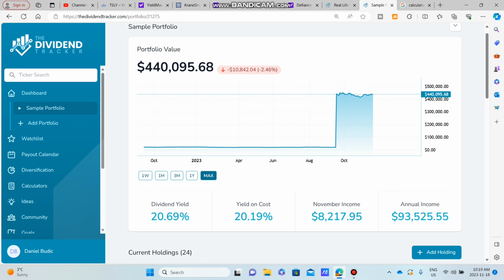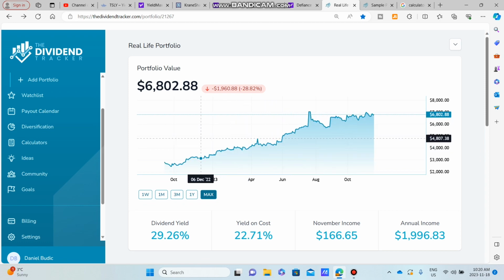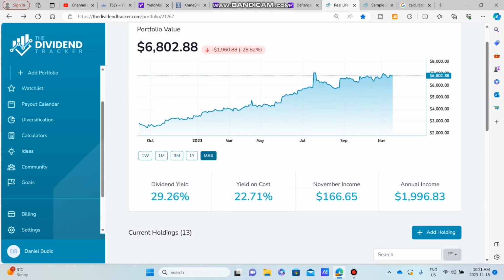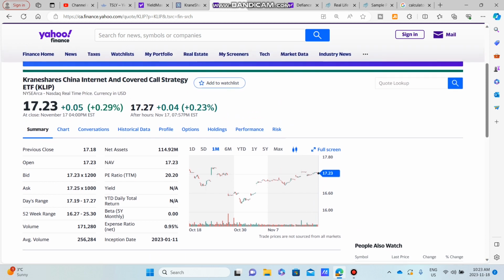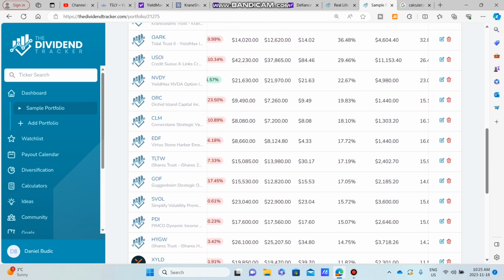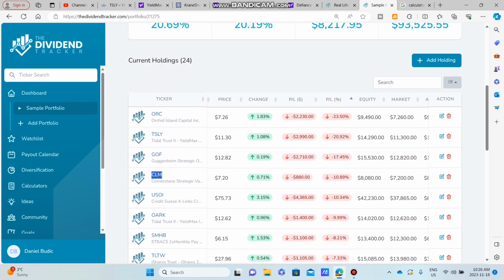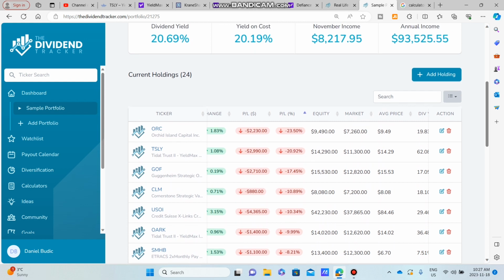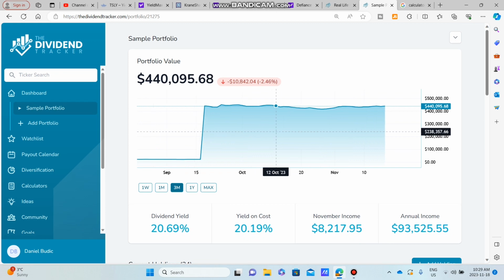HOW I Generate LARGE ($2,000 usd) Dividend Income From A Small Stock Portfolio ($7,000 usd)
A $7,000 USD Portfolio that is able to generate $2,000 USD in Cashflow is attributed to Investing in High Yielding Stocks.  Stock like TSLY YieldMax TSLA Option Income Strategy ETF, KLIP Kraneshares China Internet And Covered Call Strategy ETF & QQQY Defiance Nasdaq 100 Enhanced Options Income ETF make up the Majority of the Income In My Portfolio.  With 62%, 50% and 65% Dividend Yields these Covered Call Option Premium ETF's are able to produce huge amounts of cashflow which investors will recieve back as distributions.  I also mention 20 other High Yielding Dividend Stocks for you to formulate your opinions on.  :)